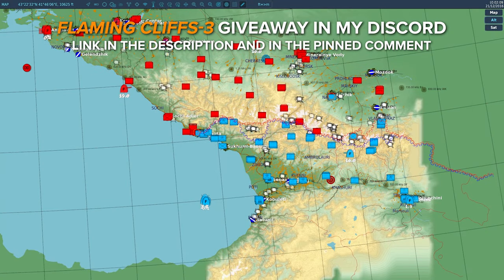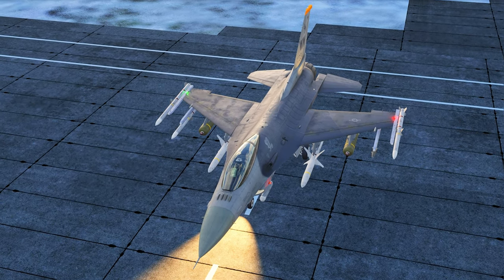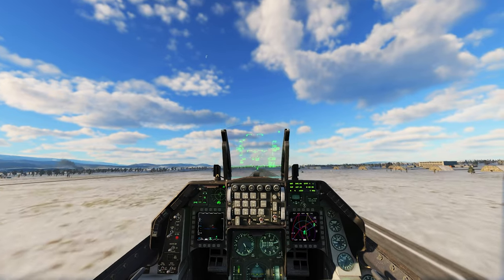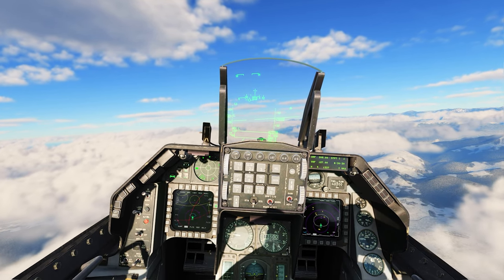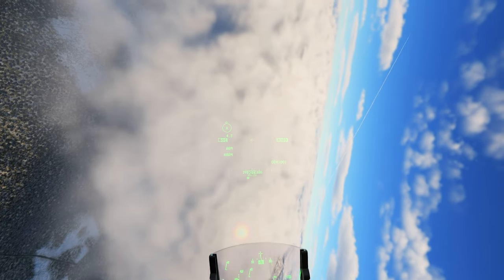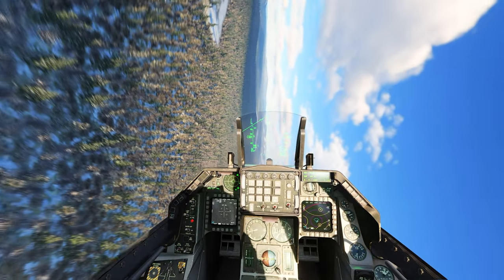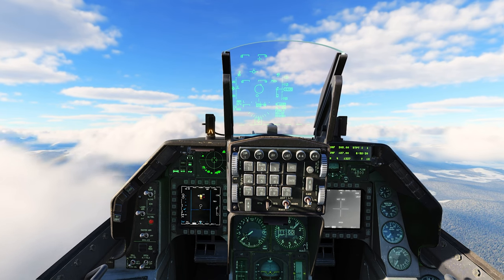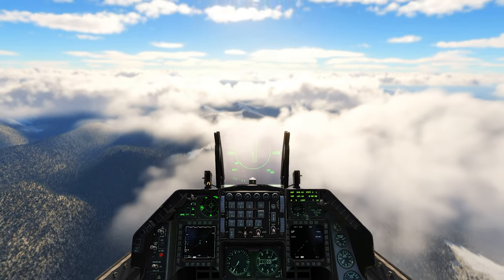F-16 Viper Server Gameplay | DCS World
Hey guys.
In this DCS World Simulator video I'm in the F16 Viper showing my public server, hope you guys enjoy!

I love playing simulators, I started with Arma 3 and then I saw DCS World.

My PC Specs:
GPU: Geforce RTX 2080ti
Hard Drives:
     1. NVMe CT2000P2SSD8 2TB.
     2. Samsung SSD 860 EVO 2 TB
     3. SanDisk SSD PLUS 240 GB.
     4. WDC WD10EARS - 00Y5B1 1TB
Power Supply: FPS 1500 Gold Edition
HOTAS: Logitech X56 Throttle, ThrustMaster A10 Warthog Stick
Head Tracking: Track IR 5
VR: Oculus Rift S